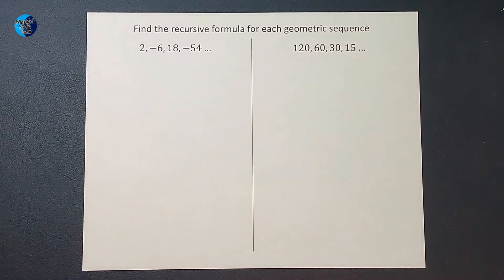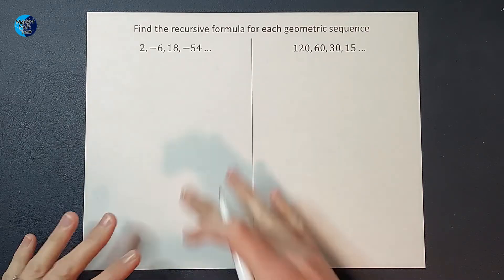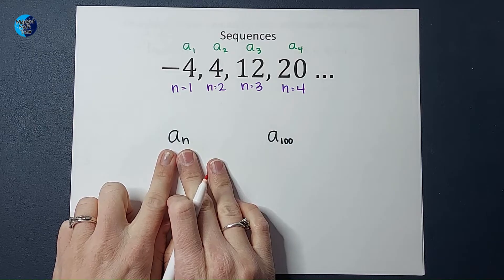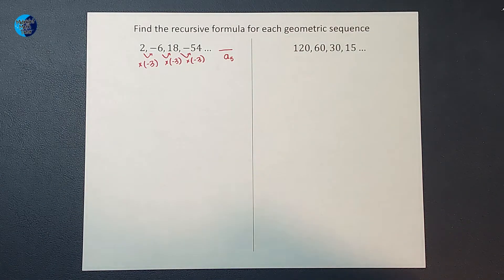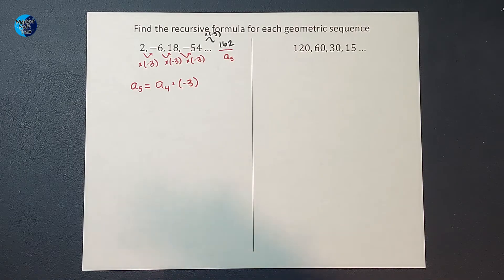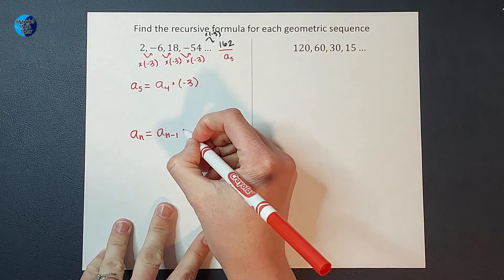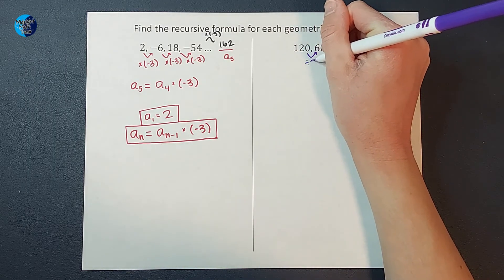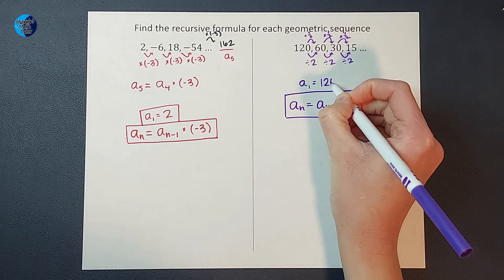How to Find the Recursive Formula for a Geometric Sequence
Sequences are a list of numbers that are related to each other, repetitiously, in some way. If you are multiplying the same number over and over or dividing the same number over and over, these are geometric sequences. In this example we will find the recursive formula for 2 geometric sequences. Recursive formulas help us to find more numbers in the ongoing sequence.

You will probably be learning about more of these formulas. Here are some other example videos: